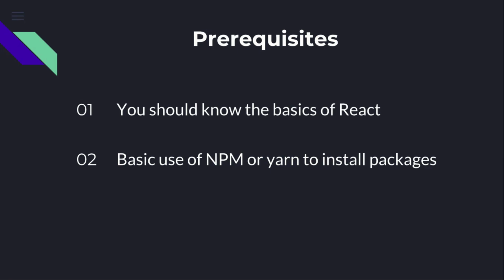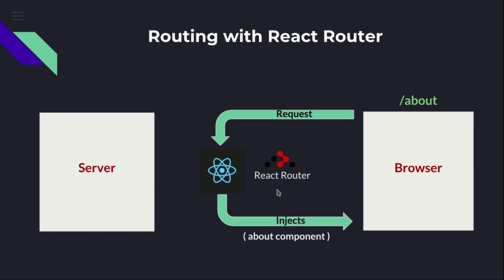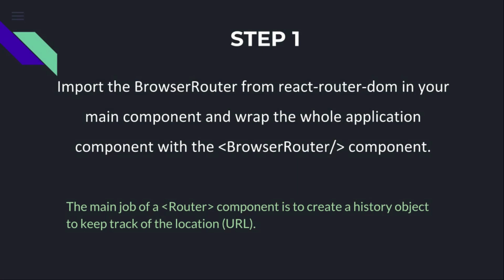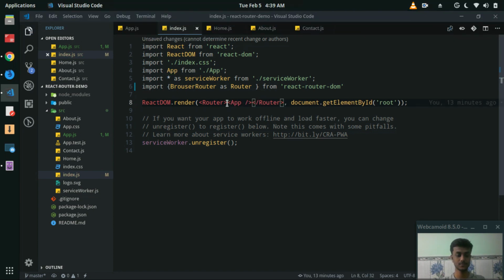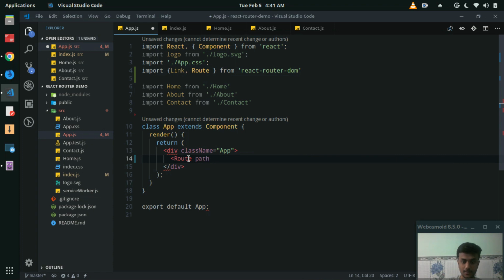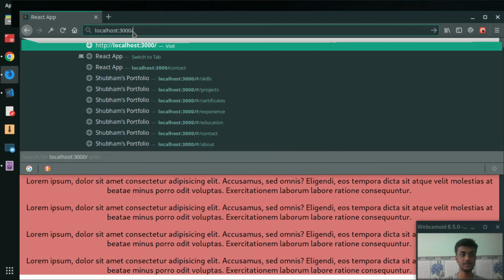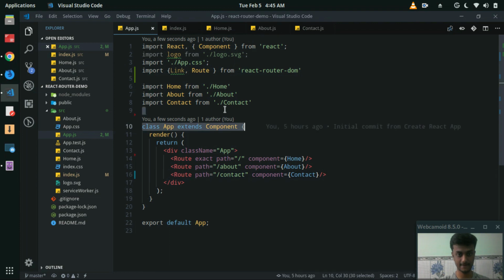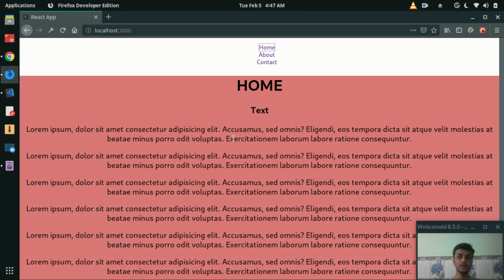React Router quick demo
Note 1:
This video was made for a task given to me by Udacity as a test for its mentorship program.
Note 2:
Please use headphones for better sound quality.

In this video, I have given a quick demo on how you can use the react-router-dom library in your react application for routing.